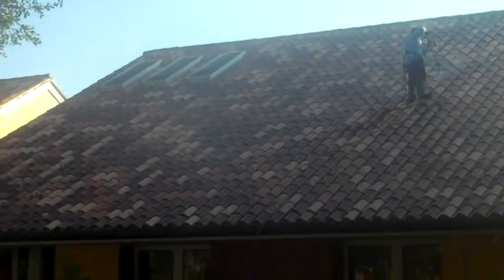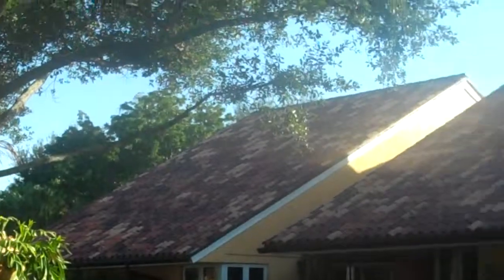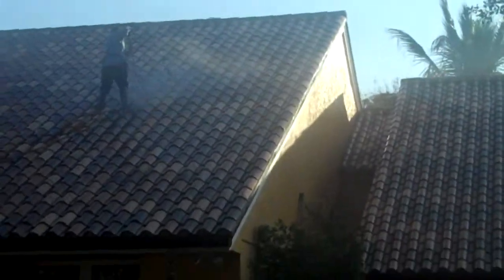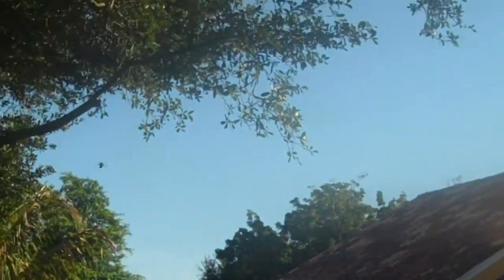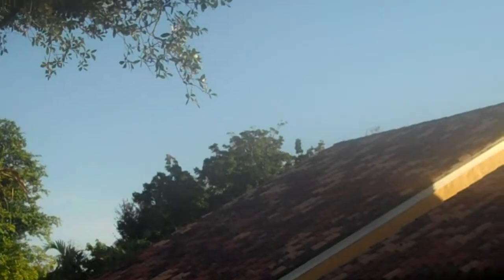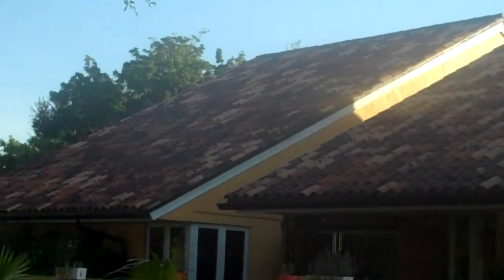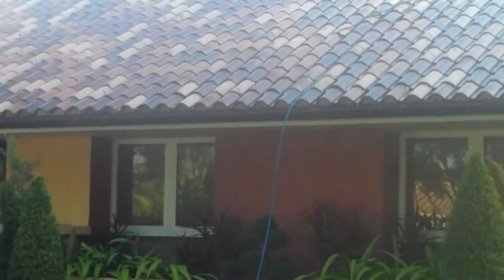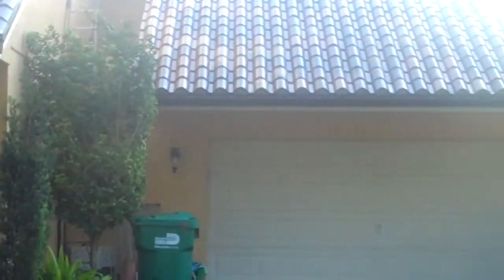Tile Roof Pressure Washing Maintenance 2- Miami, FL- Istueta Roofing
These homeowners have been clients of ours for 25 years! This is a tile roof we installed in 2007. The tile roof of this Miami home has been collecting mildew and debris from nearby Oak trees and making the roof very dirty. Not only do debris and mildew make a tile roof look dirty, they can also lead to various roofing problems. Proper maintenance of your roof will extend it's life significantly and it will keep your home safe.